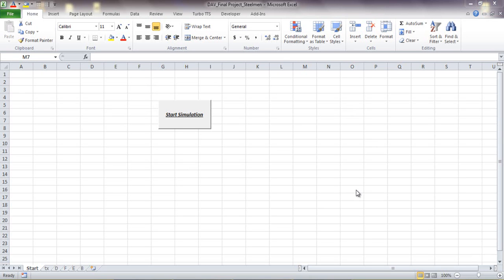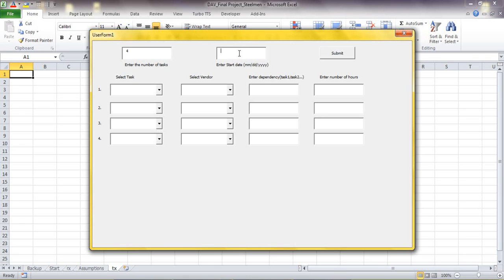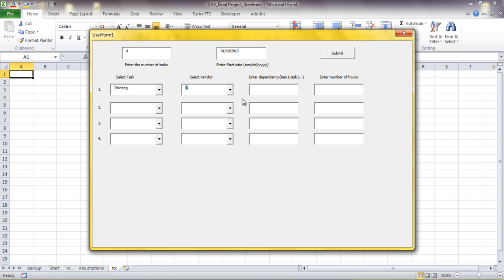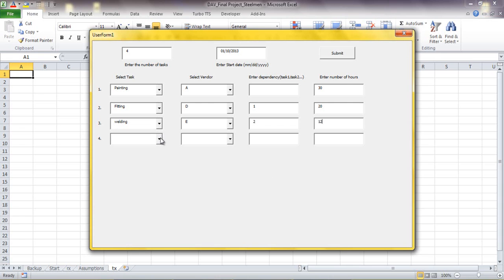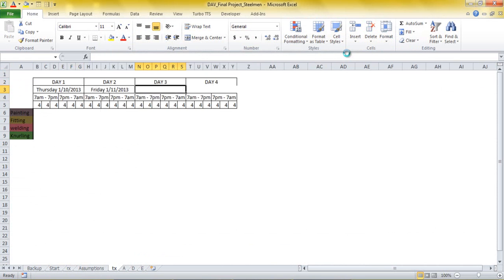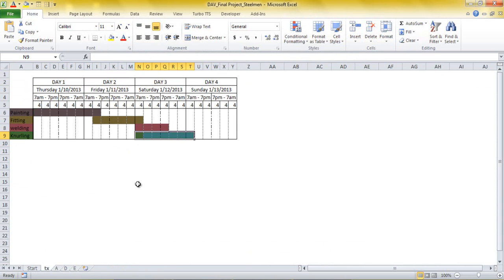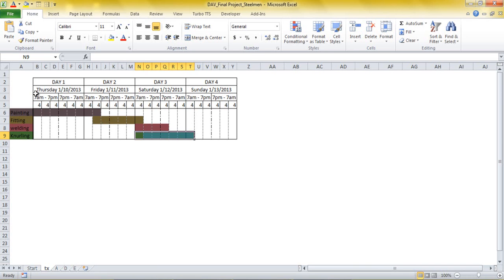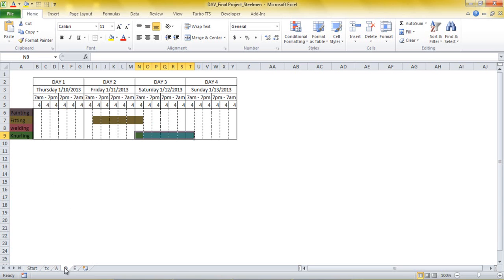Data Visualization Final Project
This is our team's final project in a course on Data Analytics and Visualization in the MBA program at Emory University's Goizueta Business School. We used MS Excel to develop a project planning tool for a client.